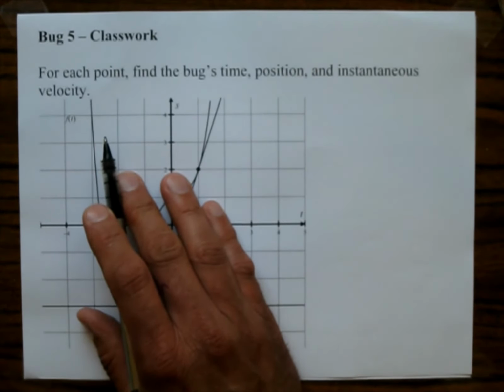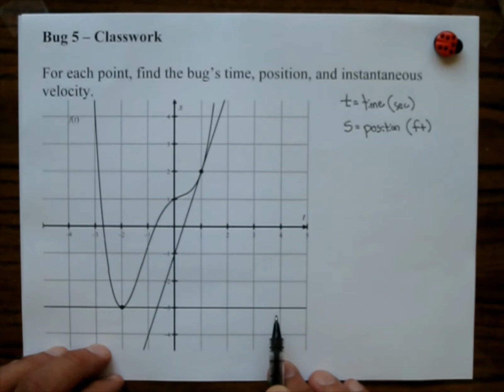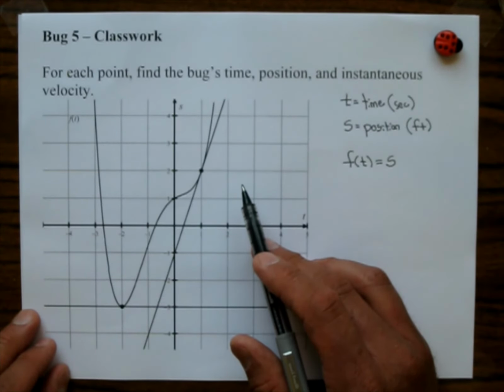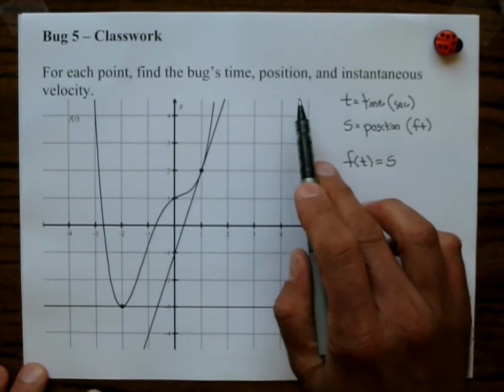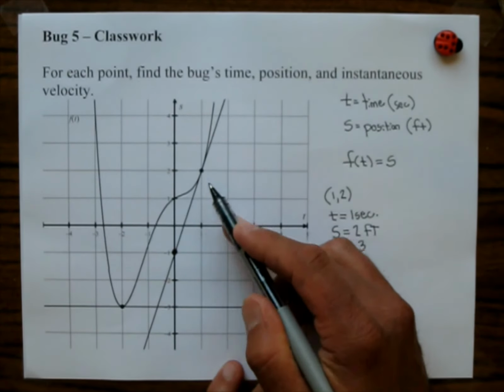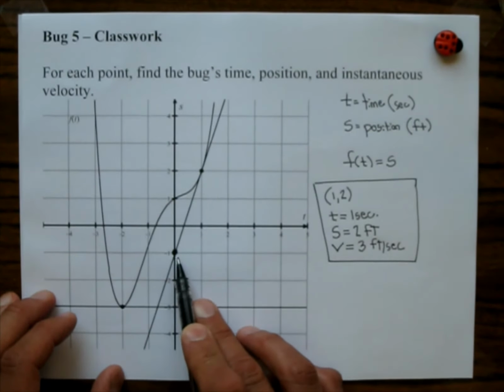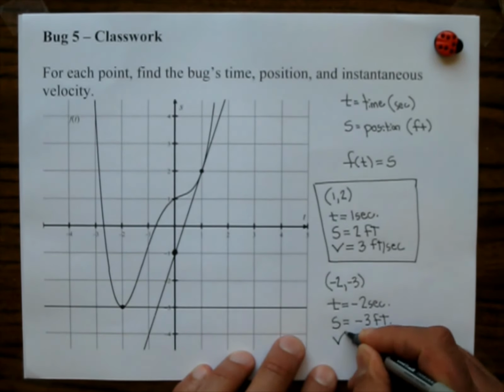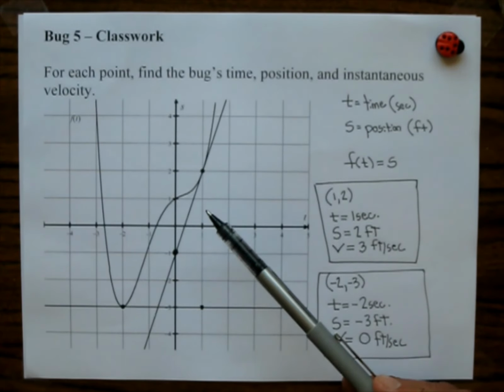265A Lecture 6 BUG 5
Rectilinear Motion:  Given the graph of a position function, we find the time, the position, and the velocity at a point.